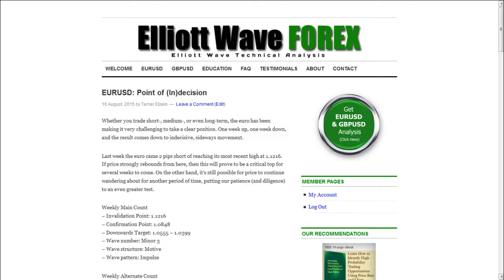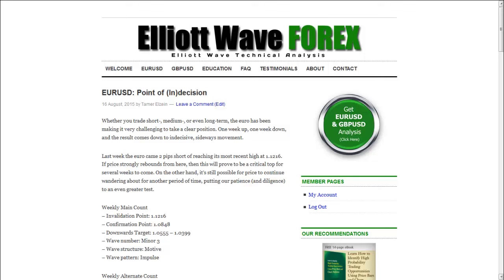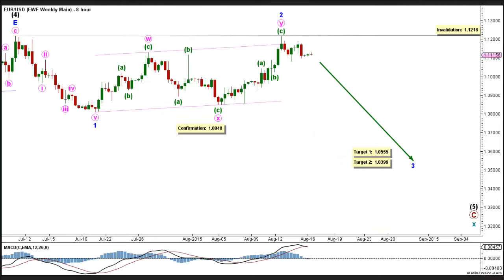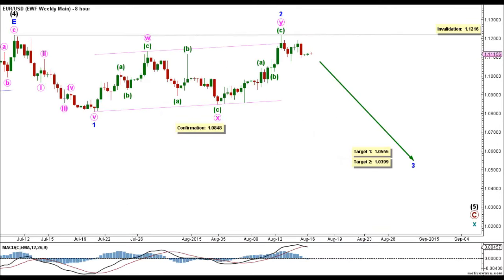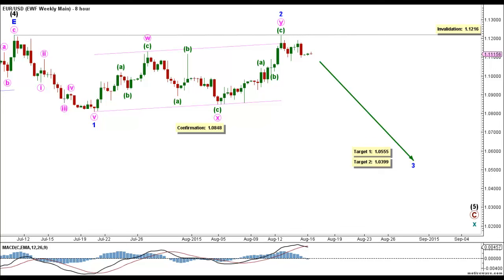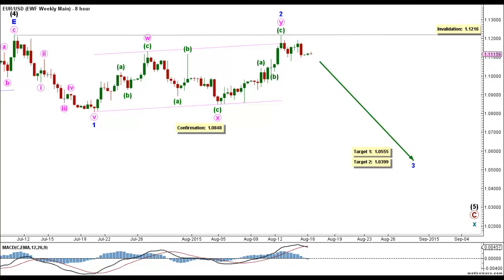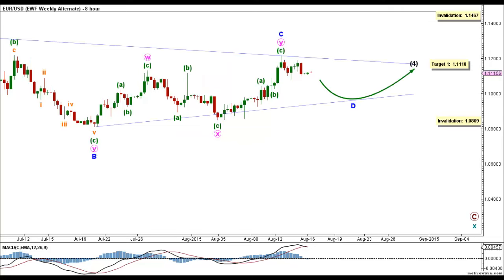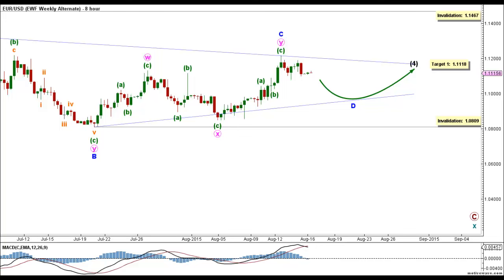Elliott Wave Forex: EURUSD Technical Analysis - 14th August, 2015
EURUSD: Point of (In)decision